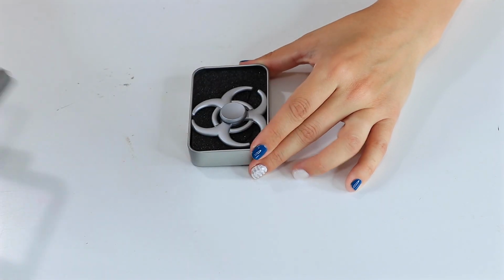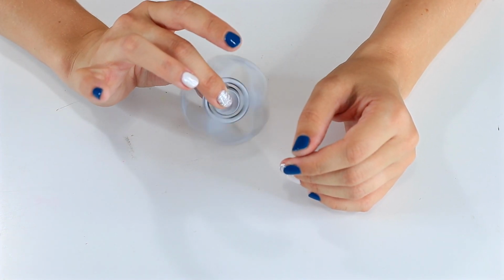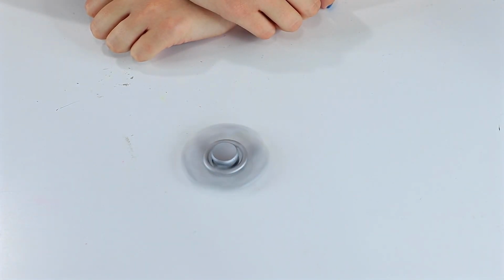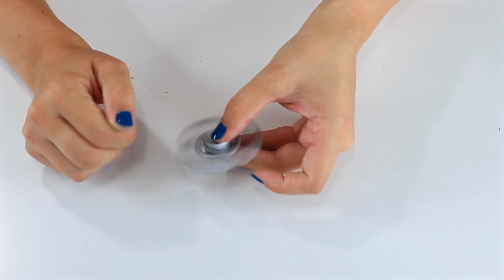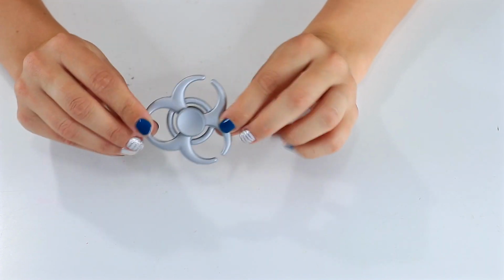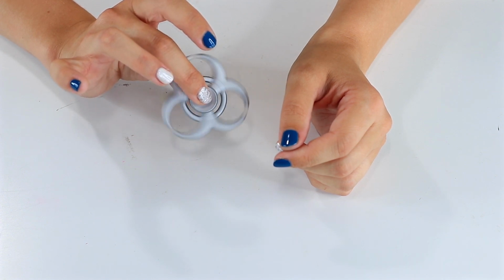TOOBOM metal buffalo fidget spinner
Still on the hunt for the best fidget spinner available and really impressed this week wiht the TOOBOM metal buffalo fidget spinner. Though if I'm honest, I don't see buffalo I see Biohazard!